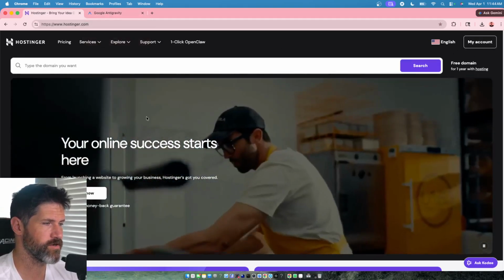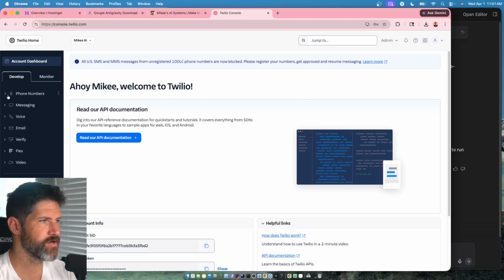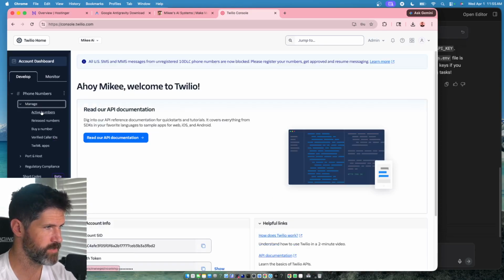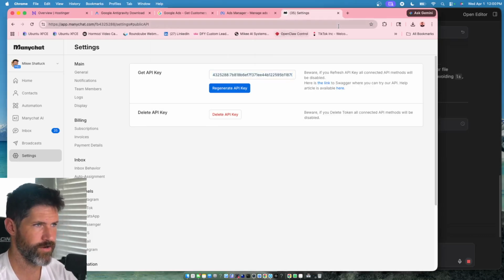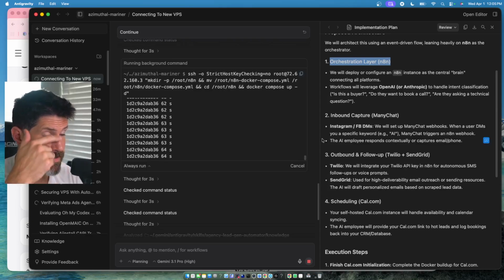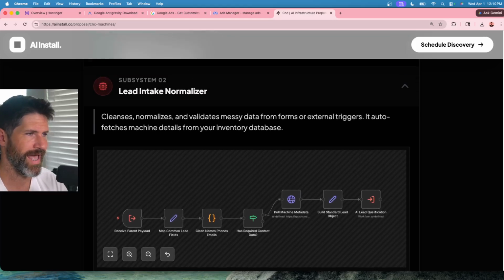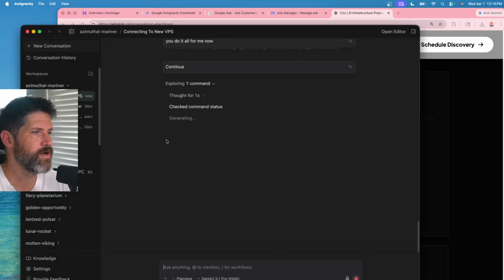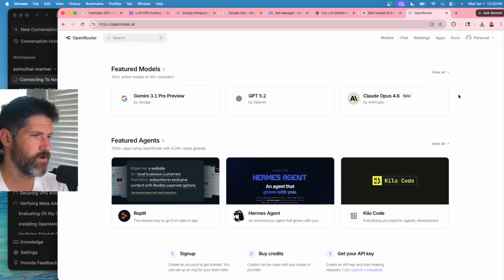Build Your Own AI Employee: Self-Hosted & Open Source (No Code Needed)